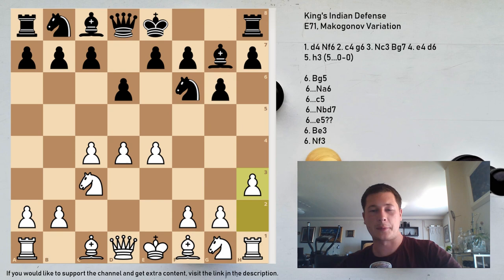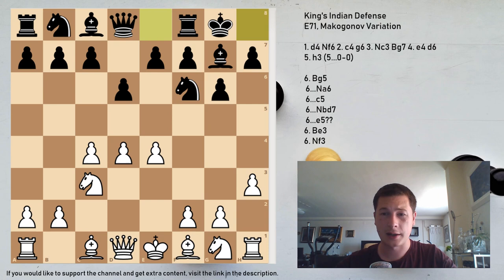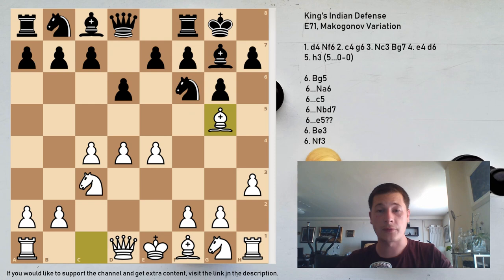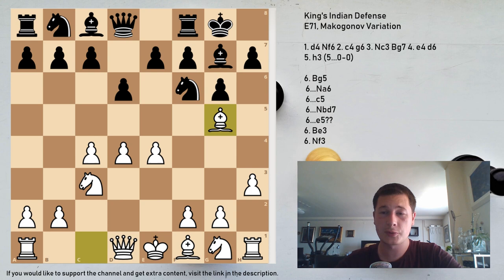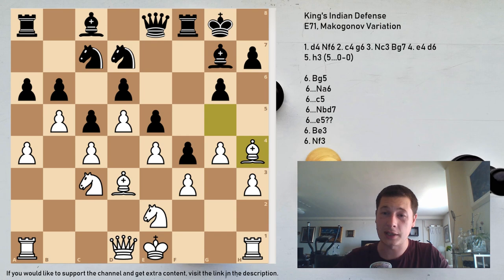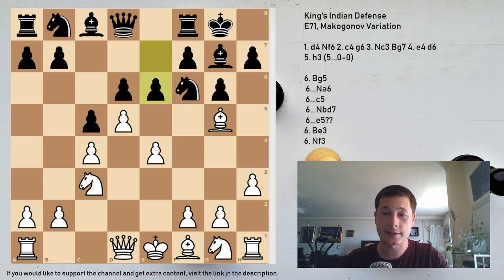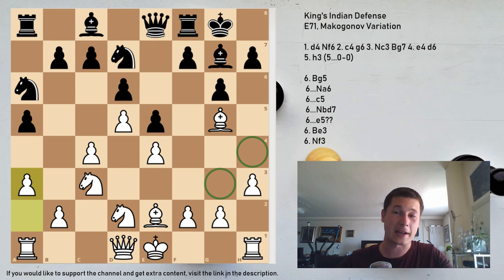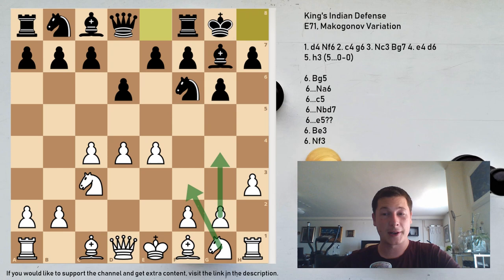Makogonov Variation of the King’s Indian Defense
The Makogonov Variation is currently among the most popular ways to fight the King’s Indian at the highest level.

For those looking for a simple, flexible, and easy weapon against the KID, the Makogonov might be the right choice. While it can produce complicated, tactical games, it is first of all a variation based on pattern recognition and opening ideas, instead on crude theory. It doesn’t require learning 20 moves of theory as some other variations do.

White plays a flexible move on move 5 – h3. Instead of going for the Classical, Saemisch, or some other well know lines which have their own intricacies. This move leaves much more space for creativity and unexpected ideas.

The move itself is easily understandable. It does three things:

1. It supports the move g4, which expands on the kingside and can be the beginning of an attack.

2. The move g4, in turn, makes it much harder for black to play f5.

3. h3 also prevents the black knight from jumping into g4, which enables white to play Be3 without being chased away.

Along with that, h3 can also be considered a waiting move. White can still play in style of several variations of the King’s Indian. You might call it a high-class waiting move.

The variation scores better for white, but in some lines there is a high percentage of draws. So, in conclusion, the Makogonov is certainly not the most aggressive line for white, but it’s complicated to play for black and if he isn’t familiar with it, and continues with thematic plans for some other variations, white could win an easy point!

If you would like to support my quest to chess improvement and receive extra content, in depth information on each daily video, as well as exercises and problems to solve, consider becoming a patron.